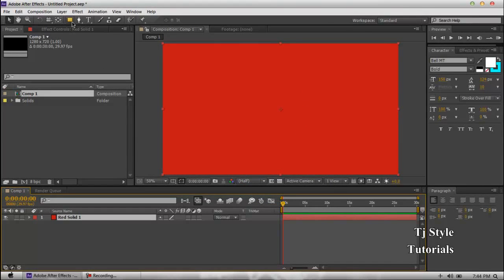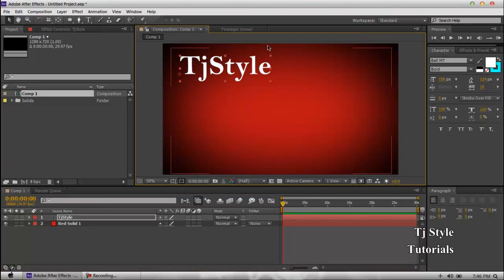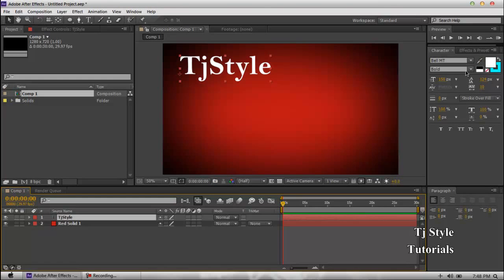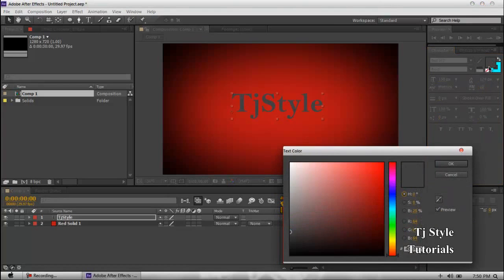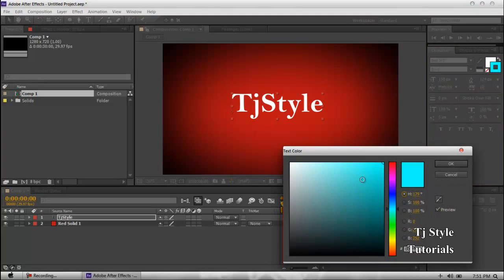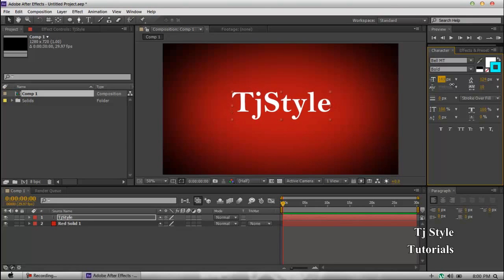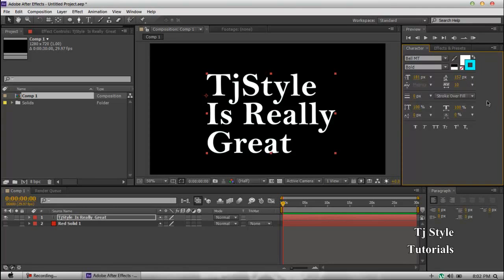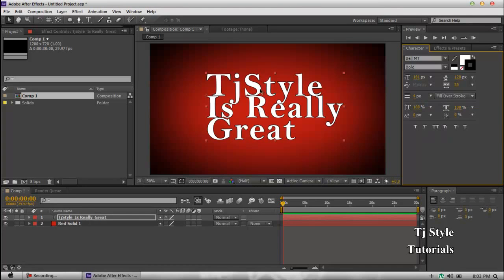Adobe After Effects Training CS6 For Beginners 07 TEXT